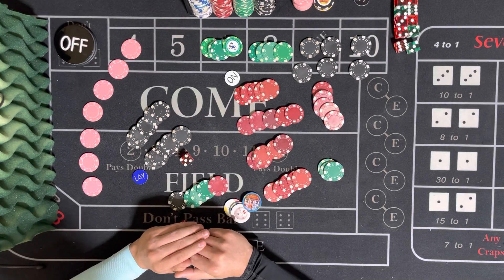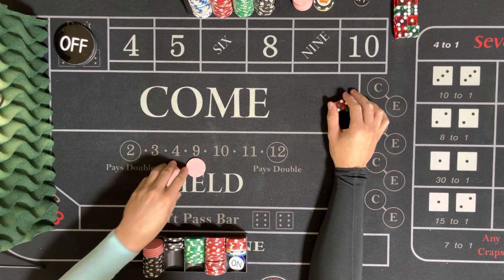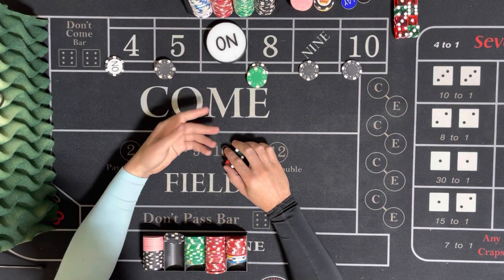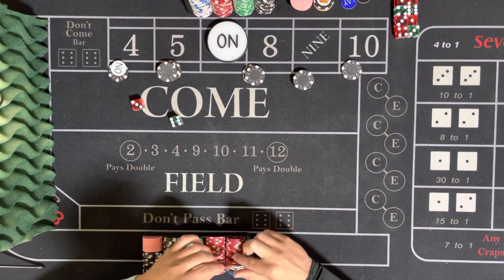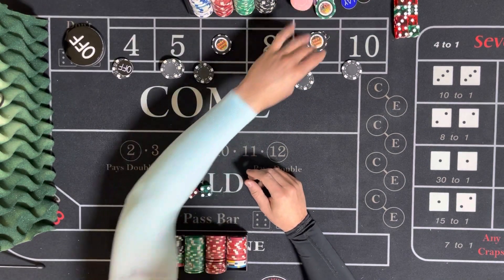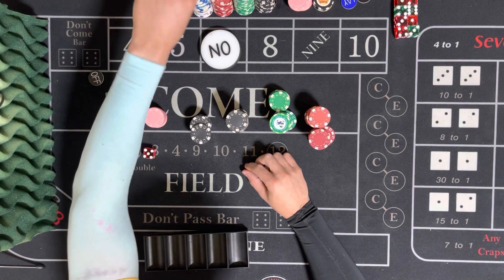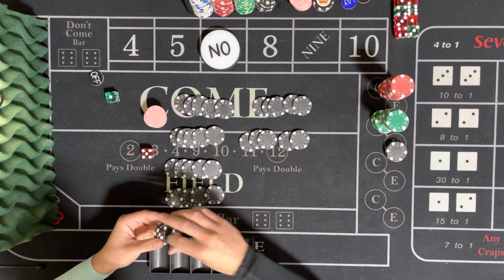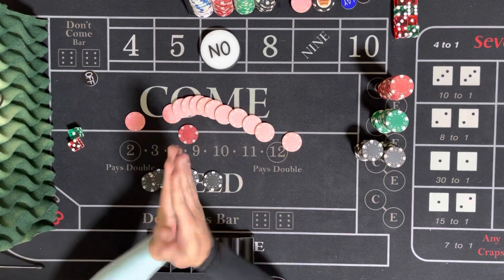Lightside Craps Ep 10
If you have a system to play: I'll play it. If you have a specific bankroll or table min request; I'll play it. Drunk Guy Explains approves this message. Comment with your suggestions and question and potentially be featured in an upcoming episode!

For more information and videos including Live roll sessions with you the viewer - go to the Facebook group Drunk Guy Explains Gambling